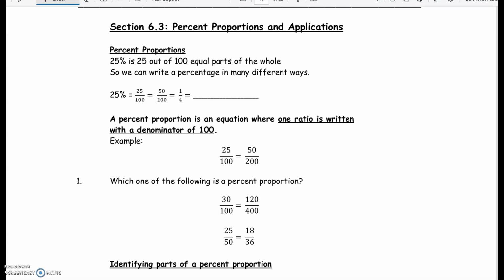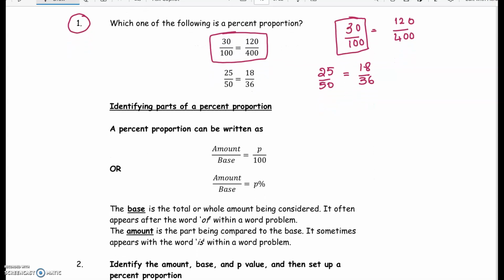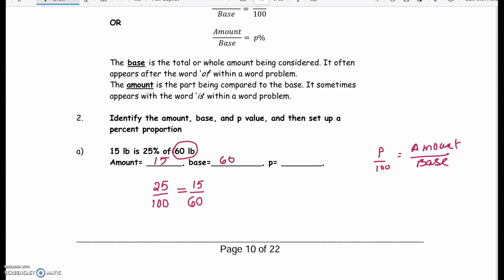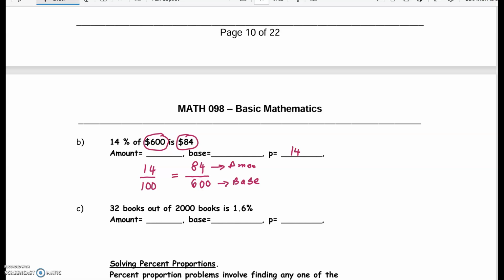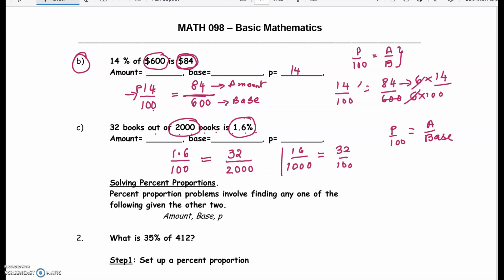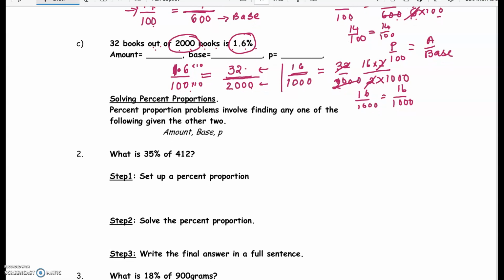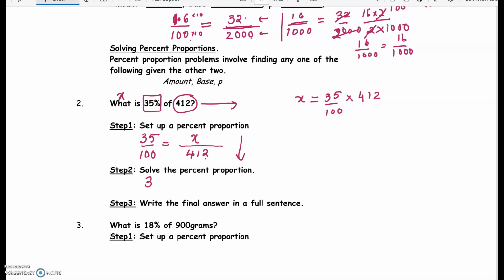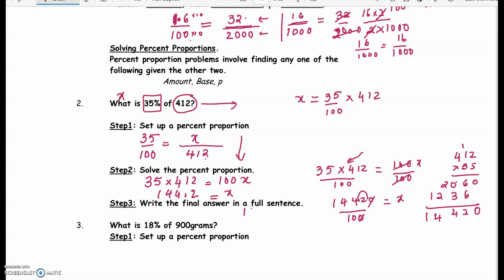Mth098 6.3 Percenr Proportions Part 1